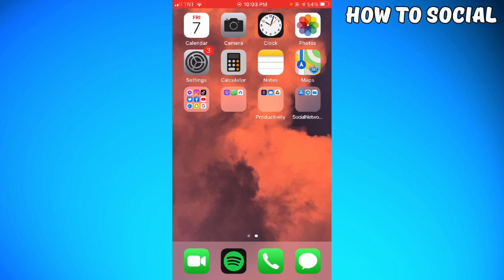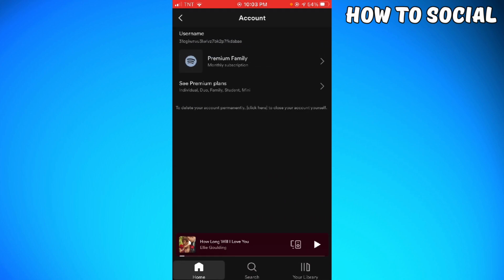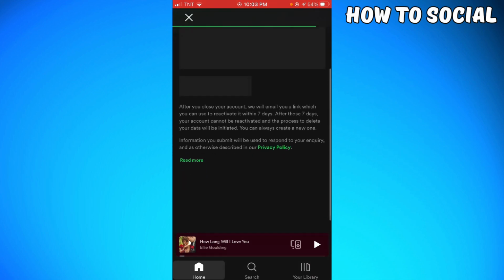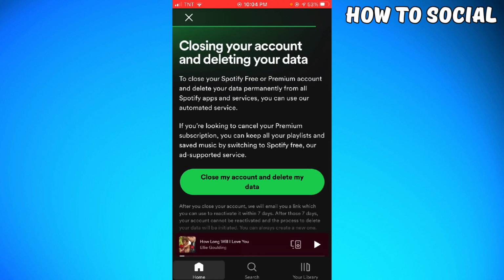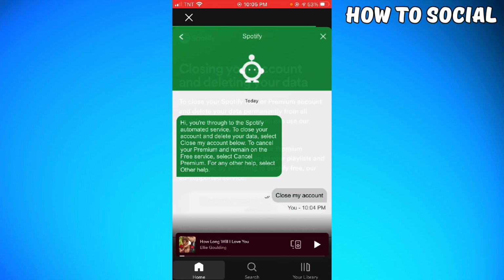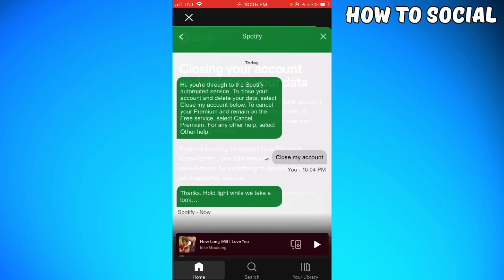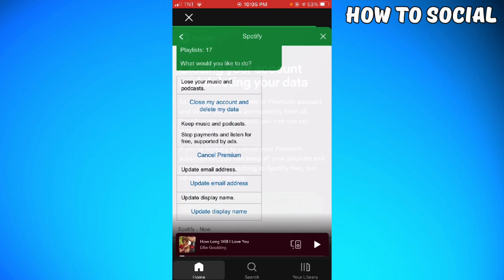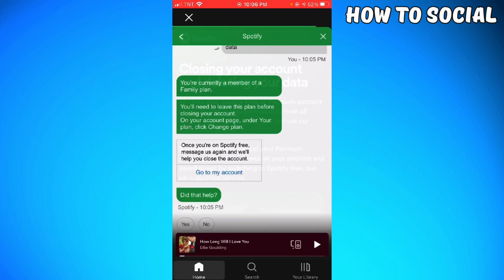How To Delete Spotify Account (2023 Guide)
Learn How To Delete Spotify Account (2023 Guide).In this tutorial, you will learn how to delete your Spotify account in 2023. Deleting your account means that all your saved music, playlists, and followers will be permanently removed from the platform, so make sure to back up any important data before proceeding.

Here are the steps to delete your Spotify account:

Go to the Spotify website and log in to your account.
Select "Account" from the drop-down menu.
Scroll down to the bottom of the page and click on the "I want to close my account" link.
Review the information on the next page to understand what will happen when you close your account.
Click on the "Close Account" button.
Follow the on-screen instructions to confirm that you want to delete your account.
After you confirm, your account will be deleted, and you will no longer have access to your Spotify music library or account information. If you have any remaining subscription time, it will be forfeited, and you will not be refunded.

We hope this tutorial was helpful for you. If you have any questions or issues with deleting your Spotify account, you can contact Spotify customer support for assistance. 💭 Have a question about this tutorial?